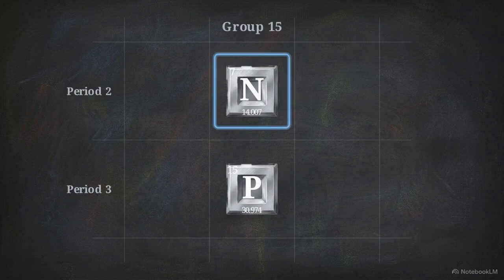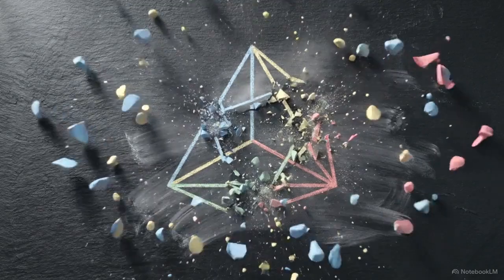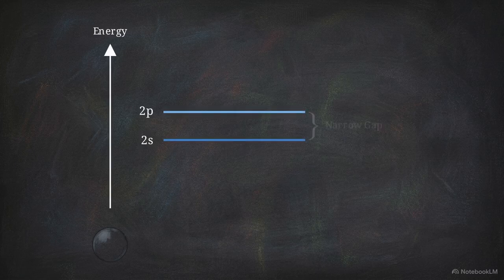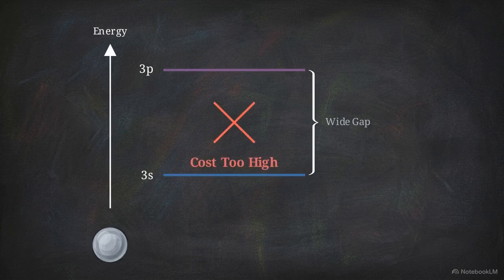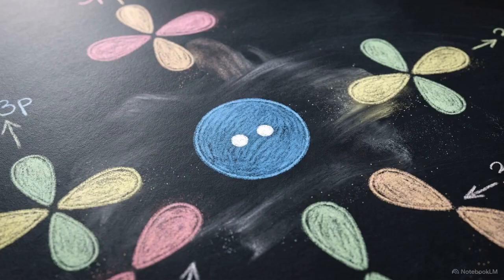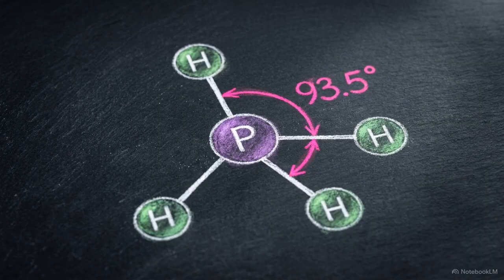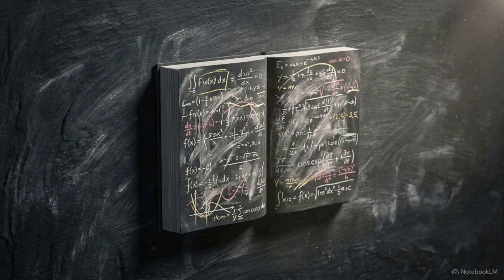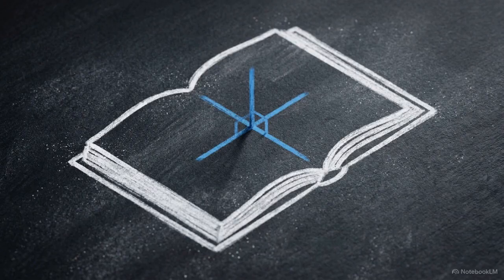Drago's rule and hybridization